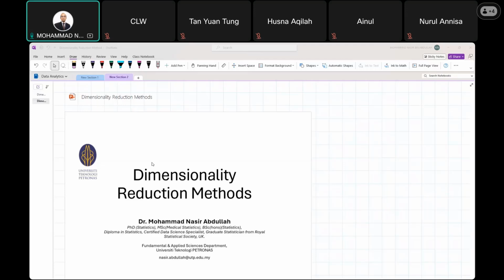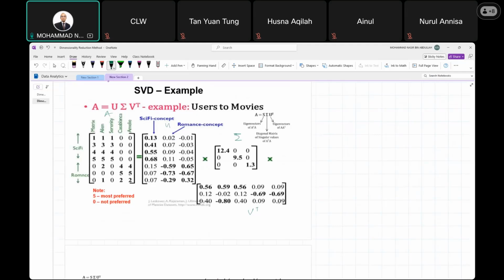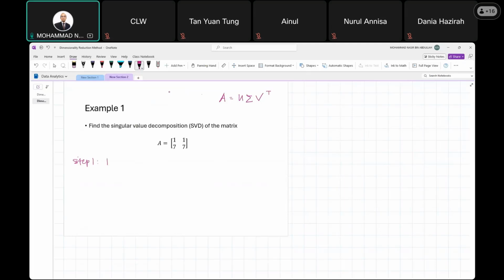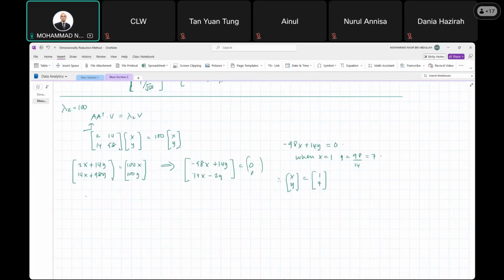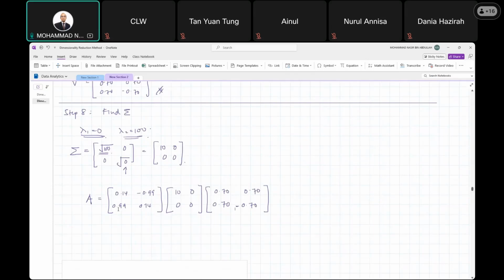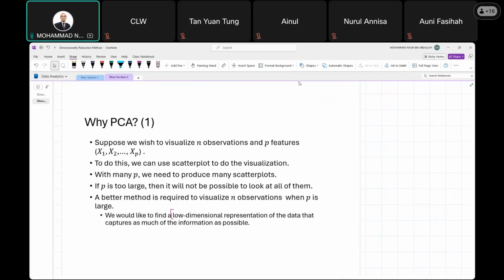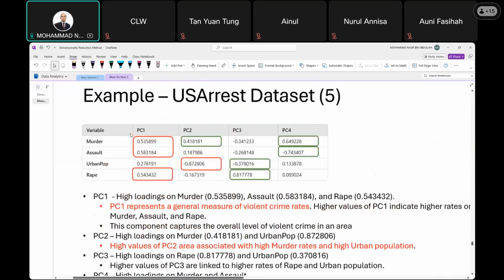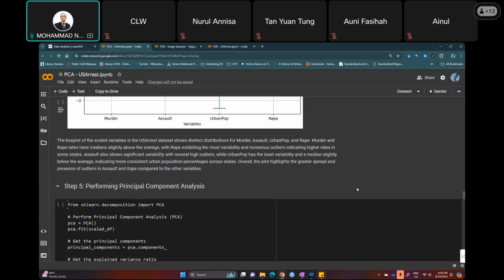Dimensionality Reduction Methods - SVD & PCA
Salam,

In this video, I am discussing the dimensionality reduction methods in unsupervised learning. The methods discussed in the lecture were singular value decomposition and principal component analysis.

DrMNA